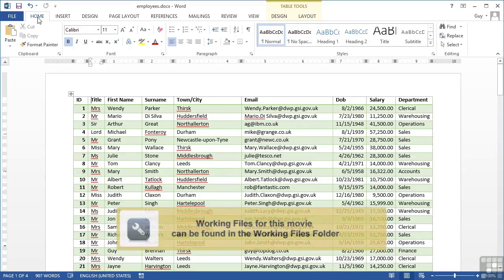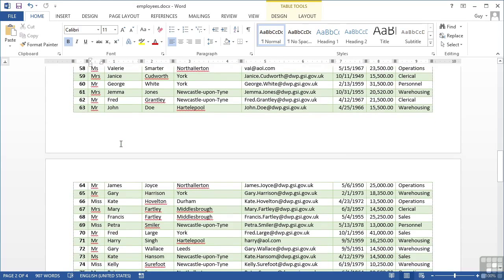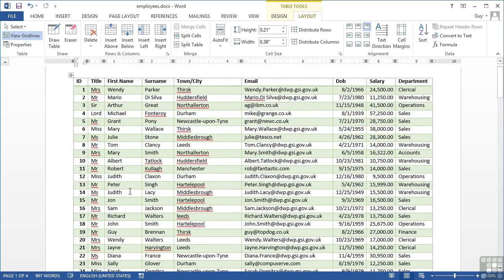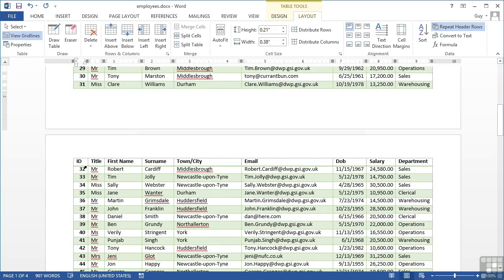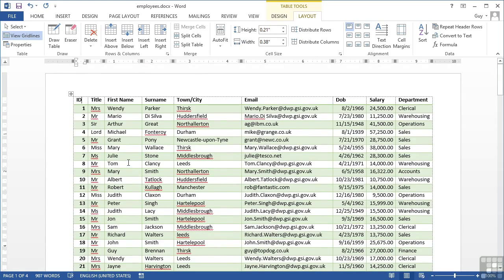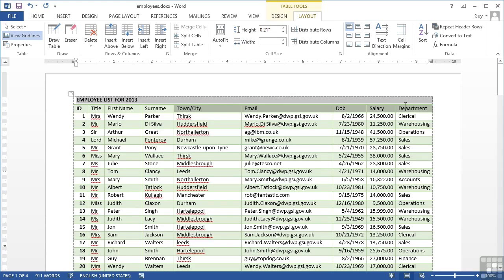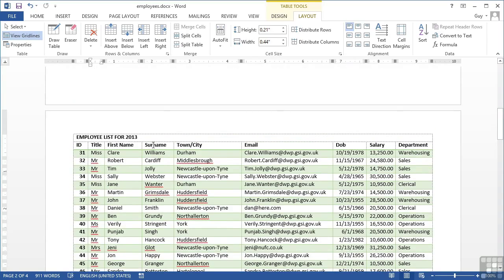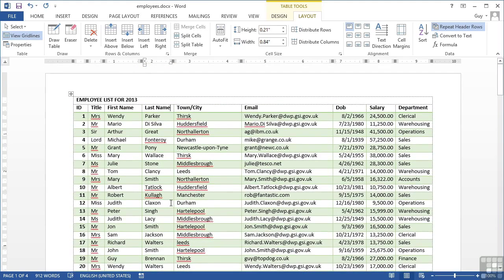10.5 Repeating Column Headings On Multiple Pages